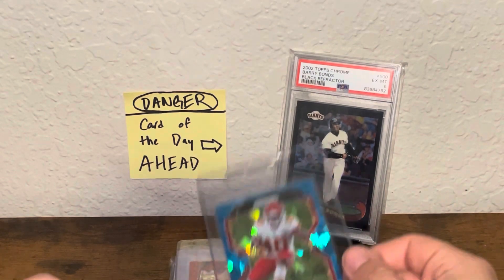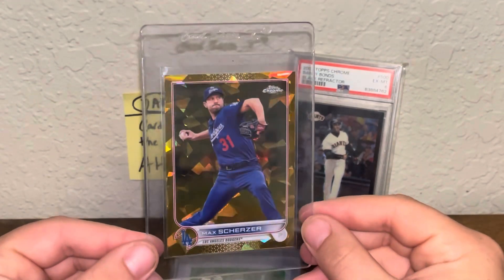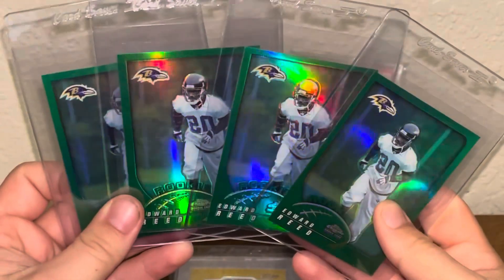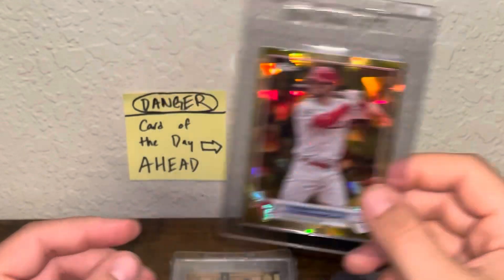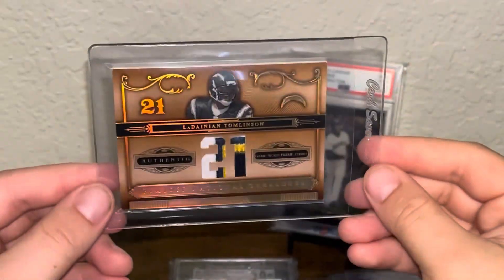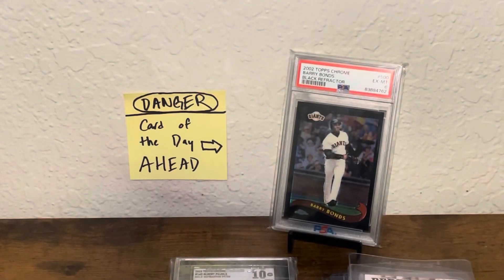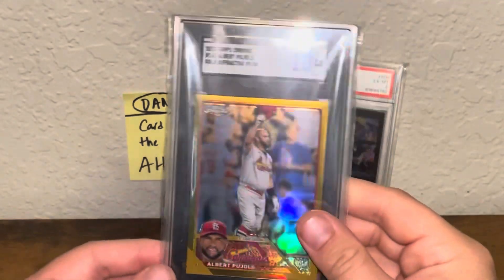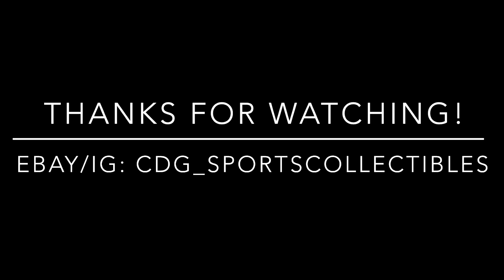Rookie Refractors, PC Pickups, and some Early Gold Gems! This Week in Mail EP: 15